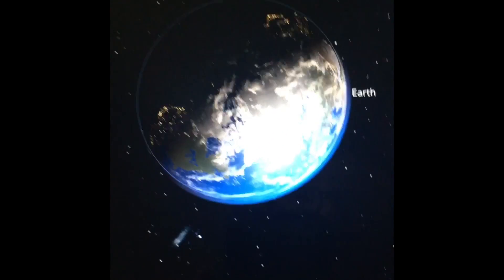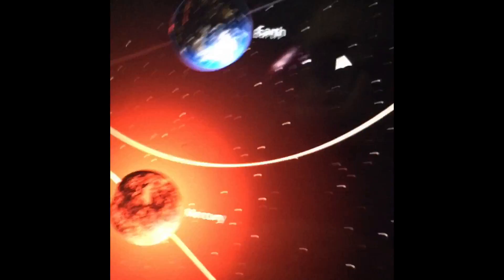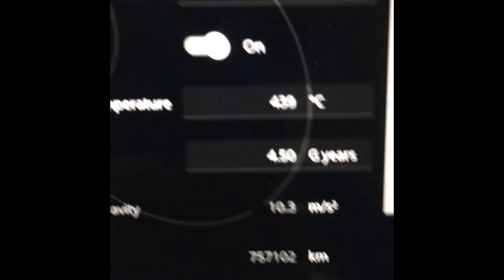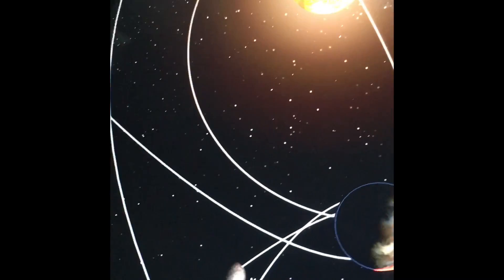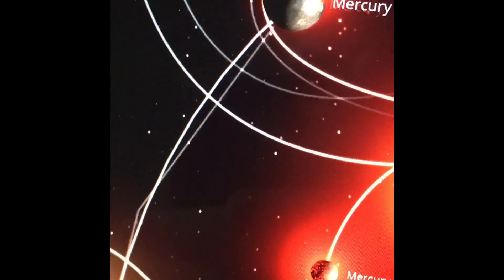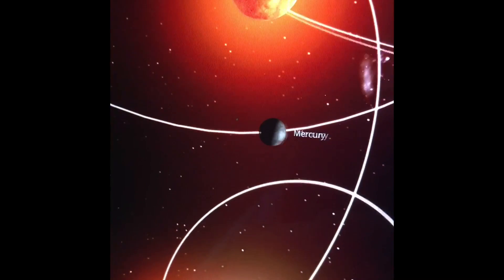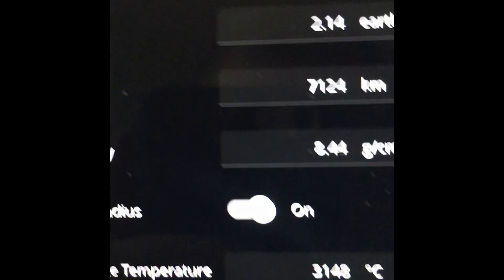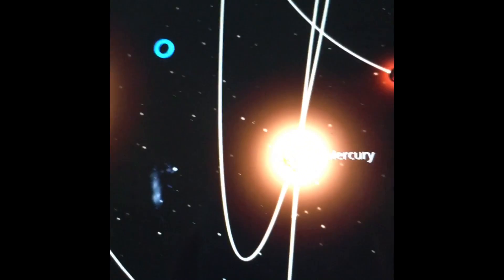Mercury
1 Mercury shower wasn’t enough...